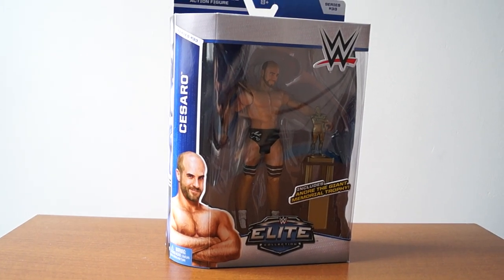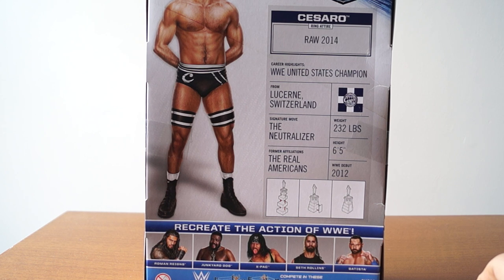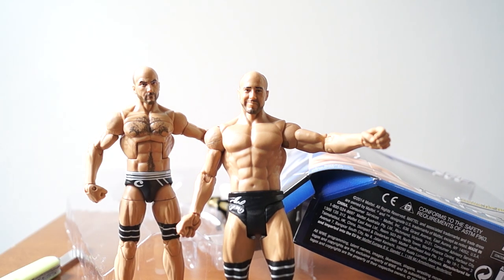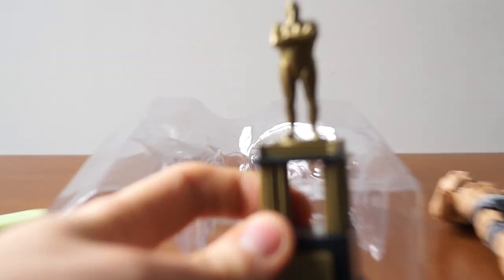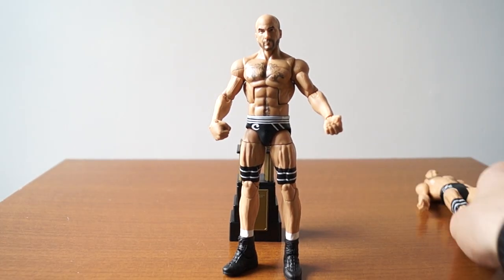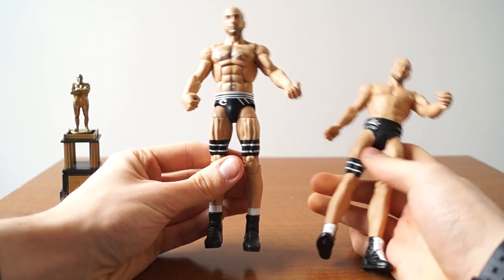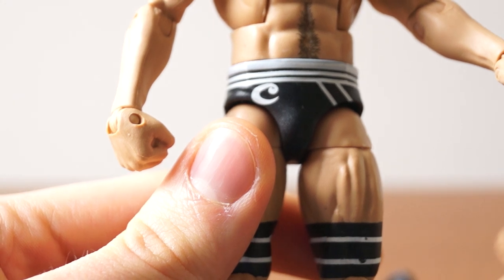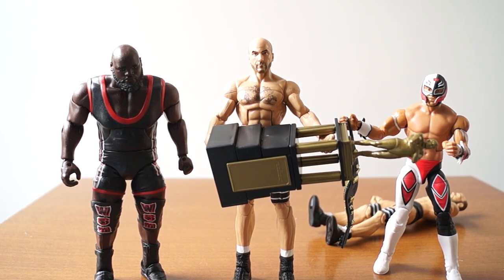Cesaro Elite 33 WWE Mattel Figure Unboxing & Review!!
This accessory rocks! Cool fig too! TOMMY PRANKS AHAHA

@tommytoytravels for the twitter relationship